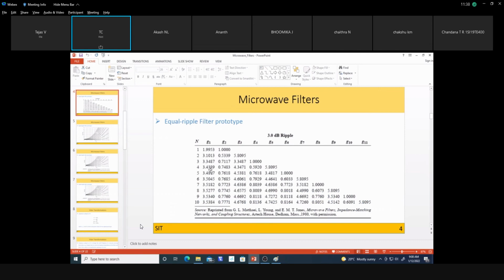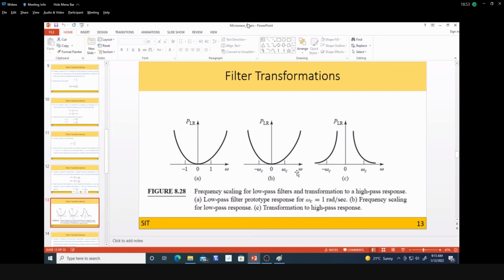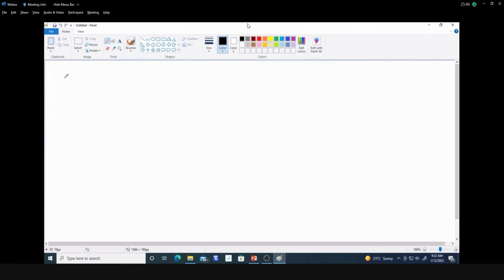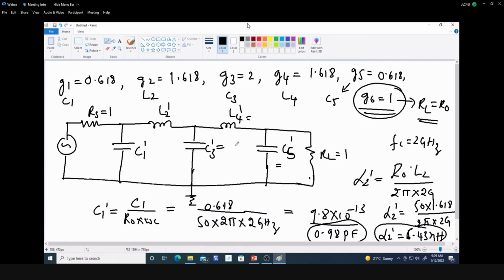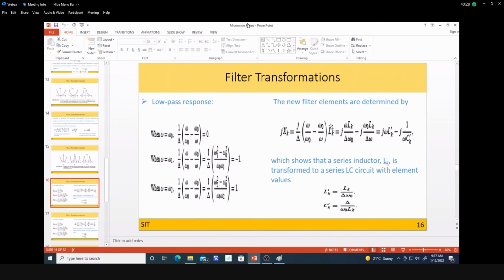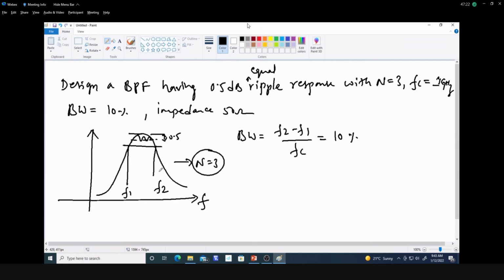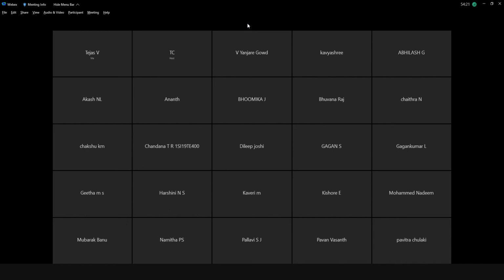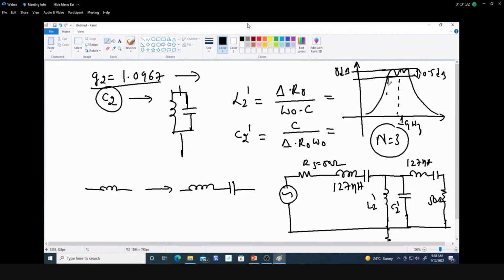ME&AD 2022 01 12 09 08 13